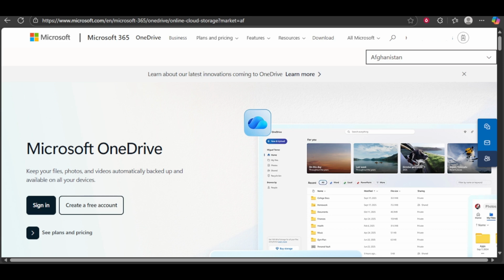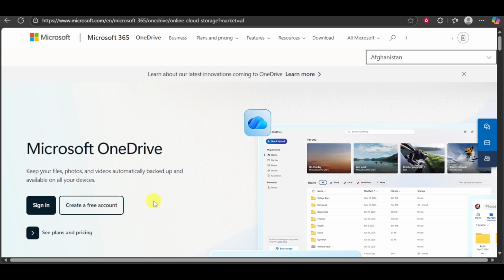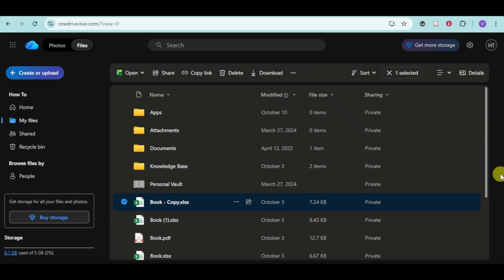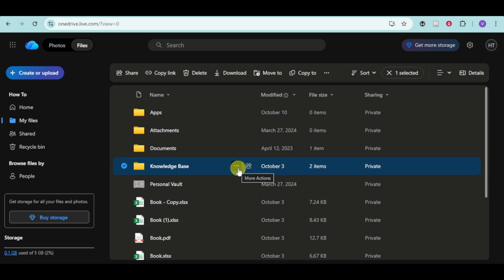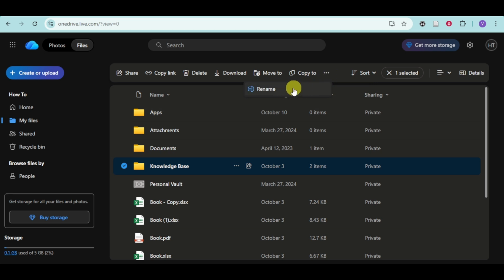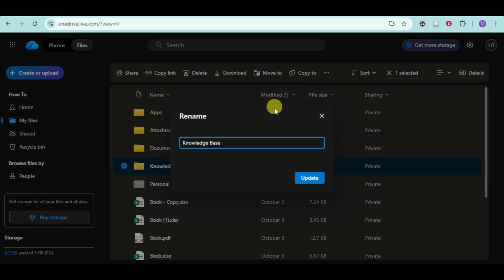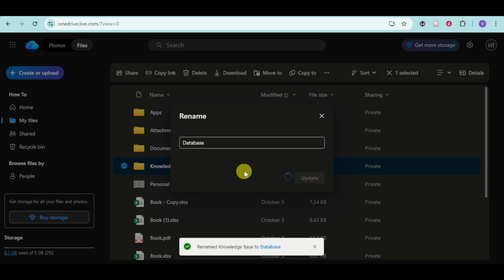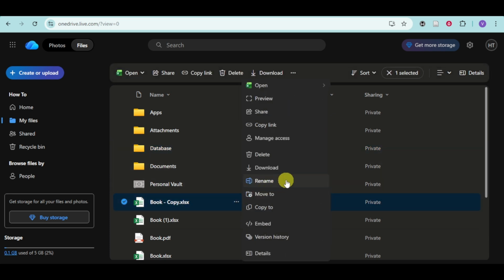How To Change OneDrive Folder Name 2025 (RIGHT WAY)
Want to rename your OneDrive folder without breaking the sync? In this quick, step-by-step tutorial, you’ll learn exactly how to change your OneDrive folder name on Windows or Mac the right way.

This guide shows you how to safely rename the OneDrive folder, avoid sync errors, and update your file path correctly so nothing gets disconnected. You’ll also learn what happens if you rename the folder inside File Explorer and how to fix common issues after renaming.